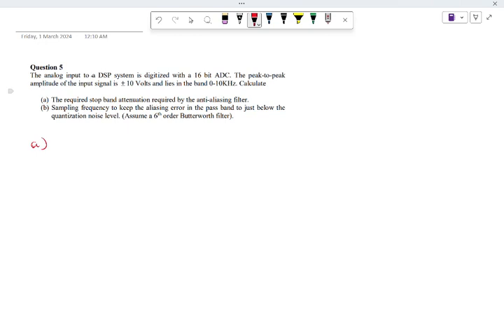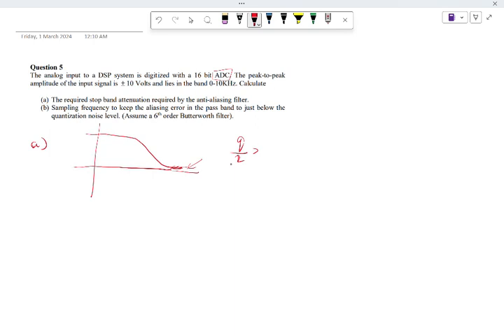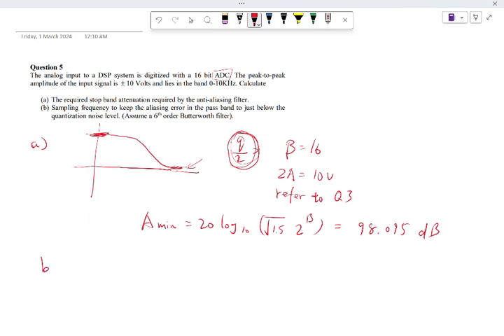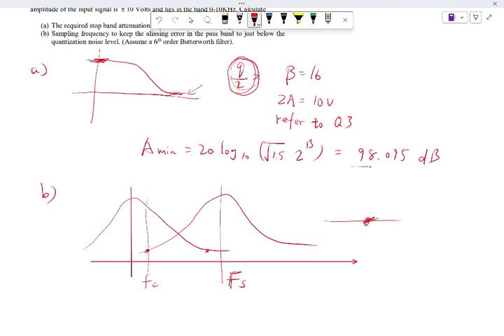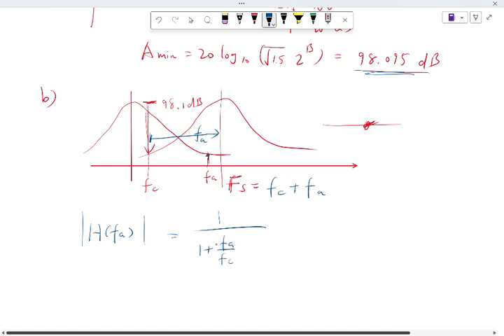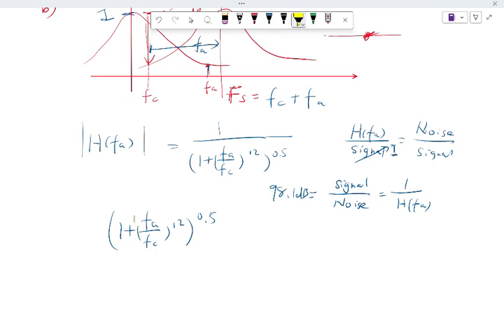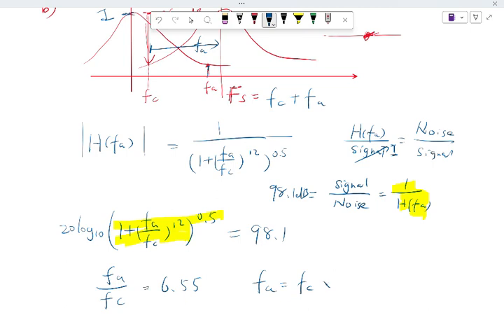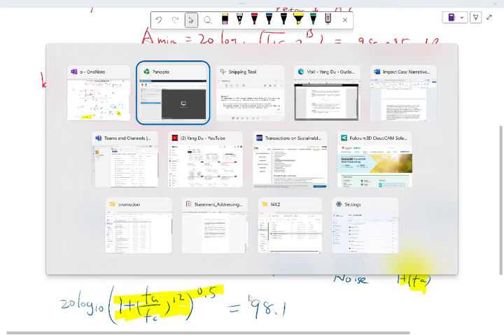Tut 1 Q5 ADC and Anti-Aliasing filter